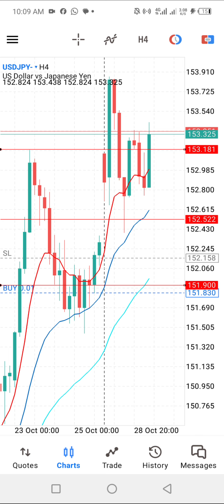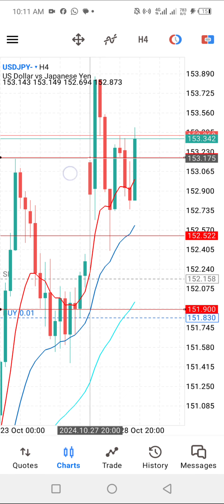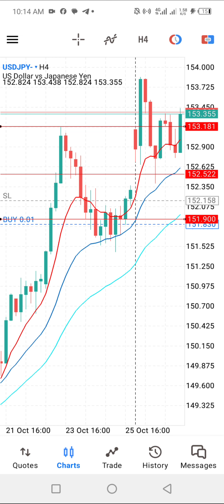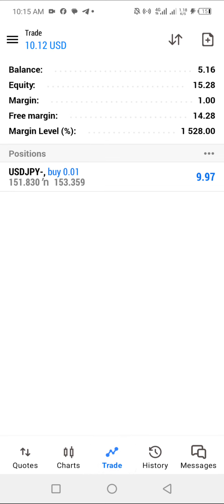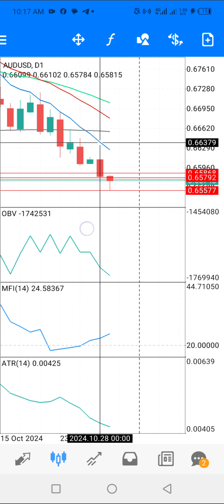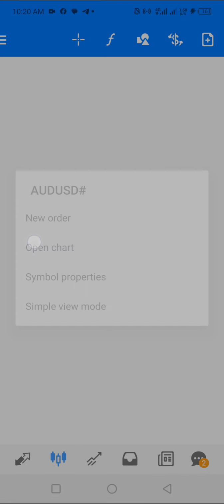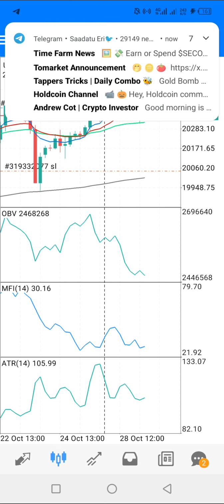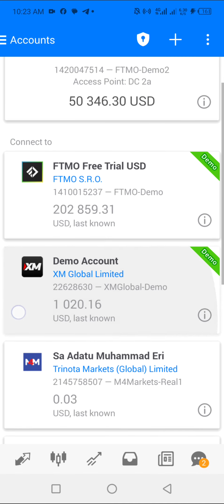USDJPY, AUDUSD, US100cash analysis plus real account update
In this video I have prided updates on our open trades after this week's market gap..plus what I feel about a developing trend in AUDUSD.